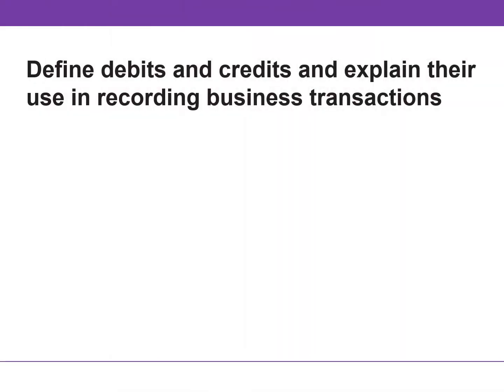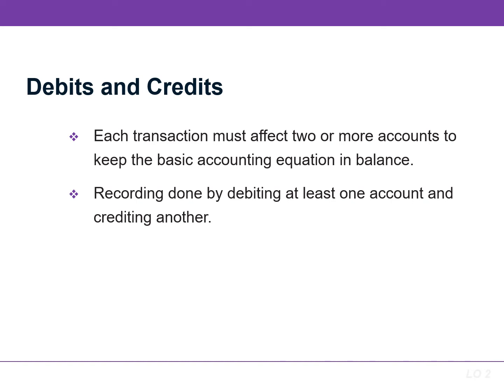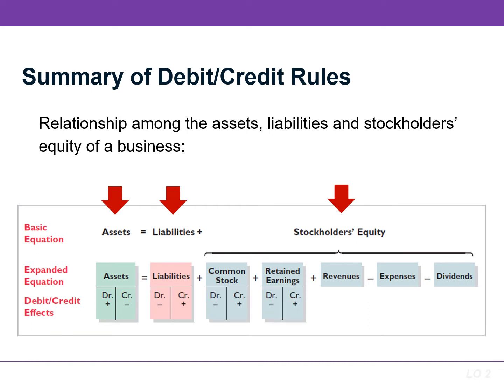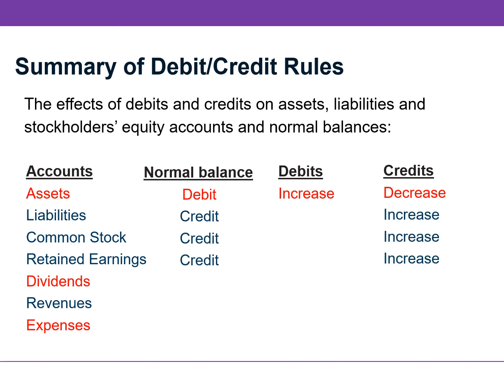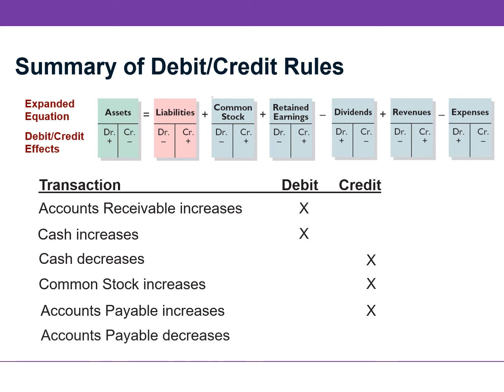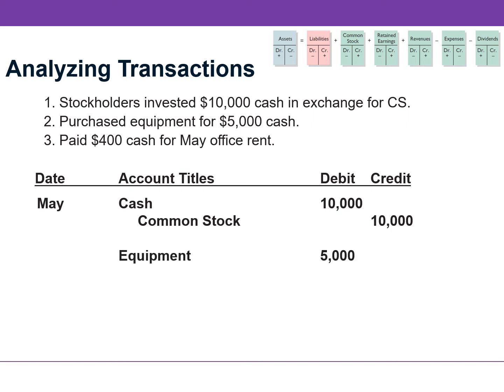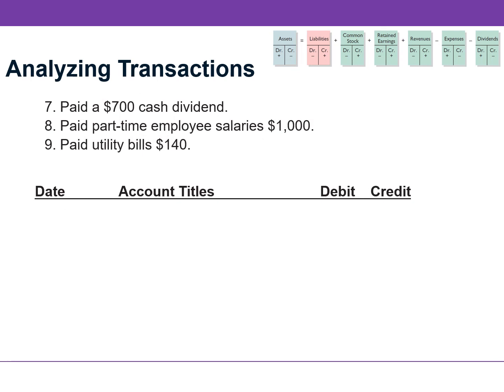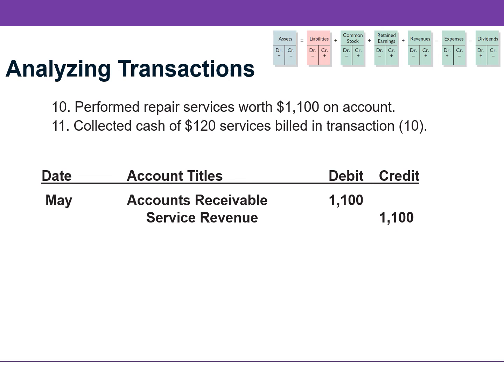Recording Business Transactions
This video will discuss how accounts, debits and credits are used to record business transactions